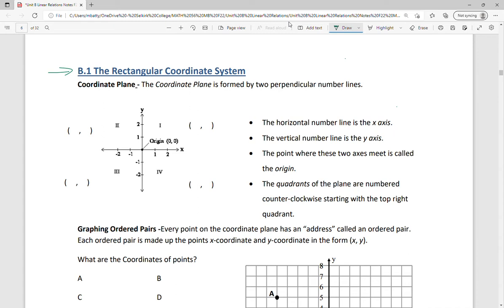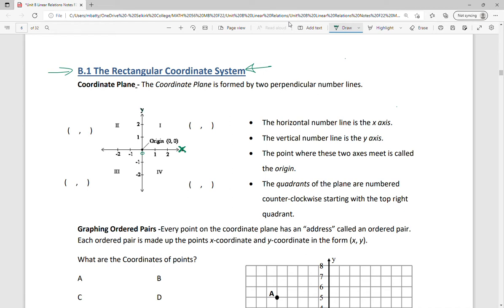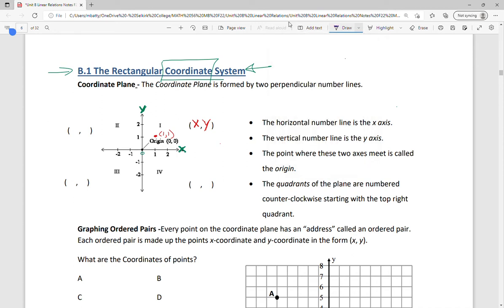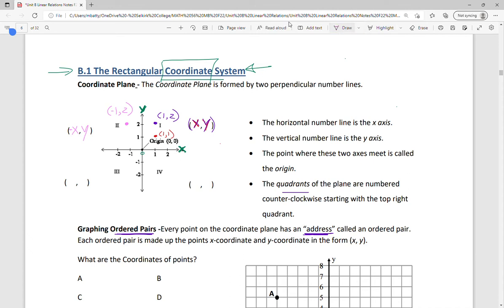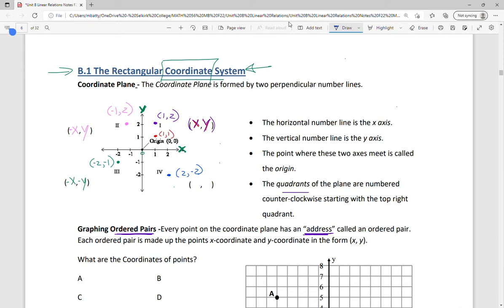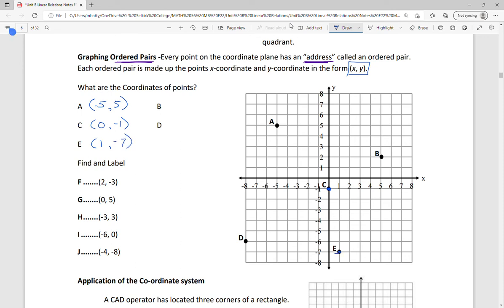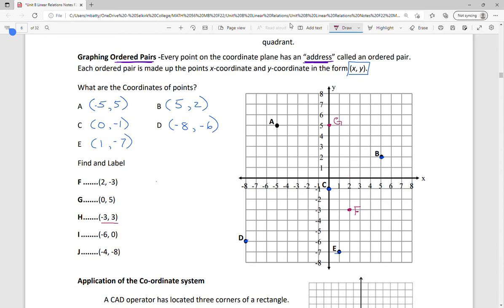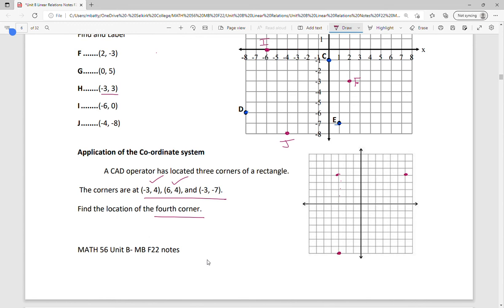MATH 56 B 1 Coordinate plane x,y